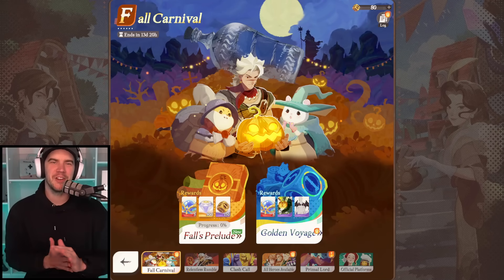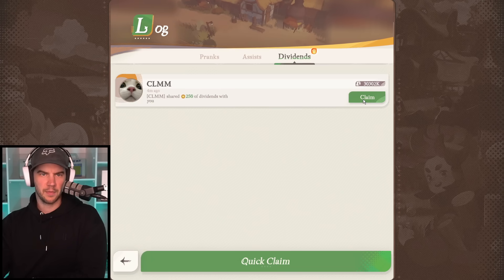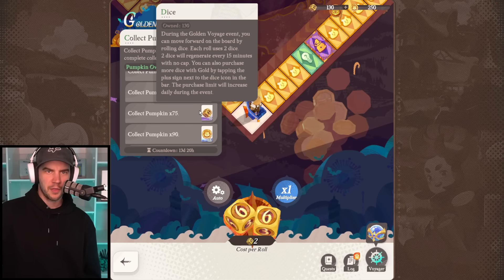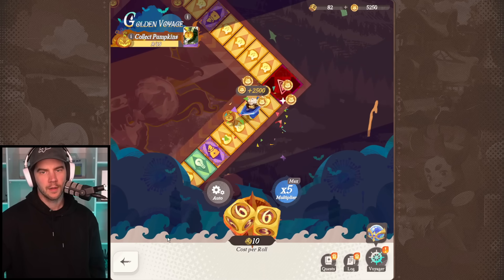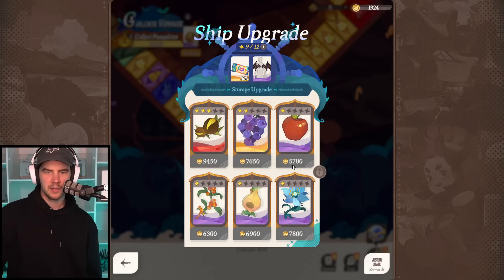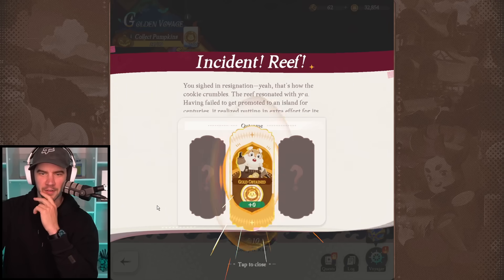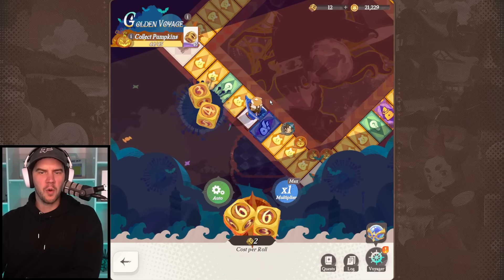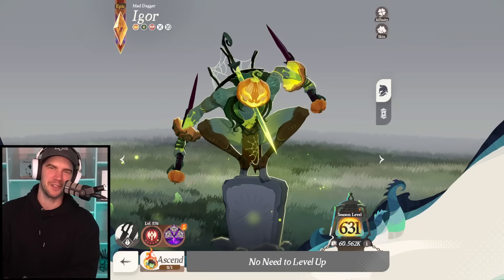*FREE SKIN & STARGAZERS* Fun New Event!!! [AFK Journey]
AFK Journey New Event